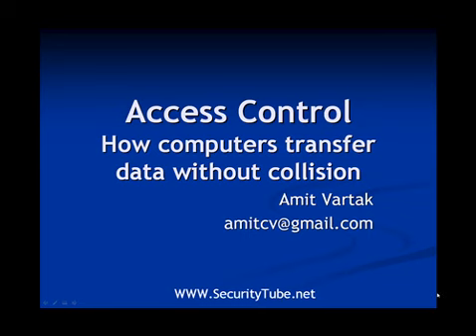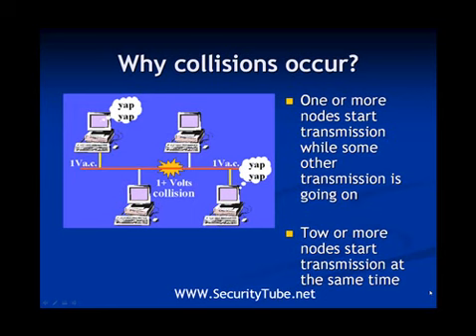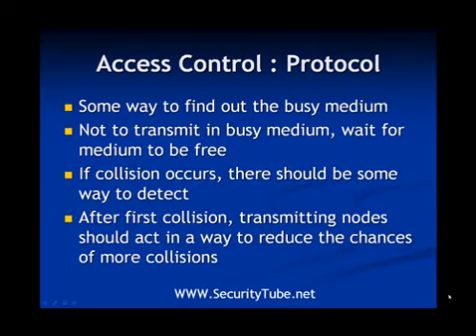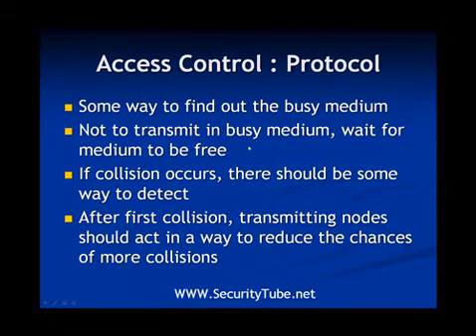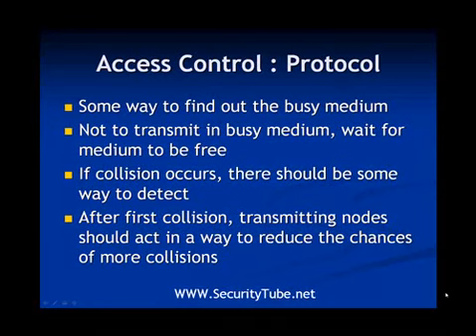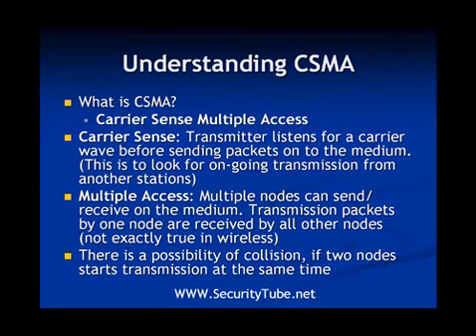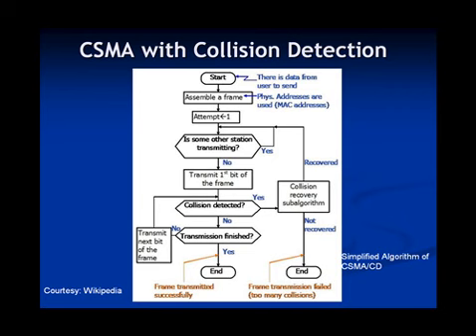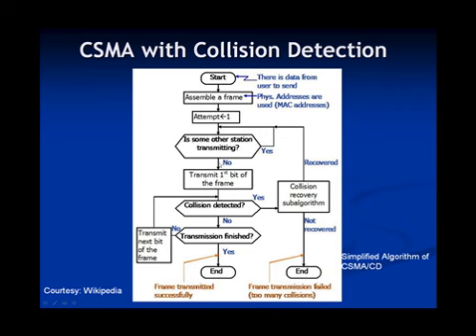Access-Control-(CSMA-CD).flv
Full Video Details: